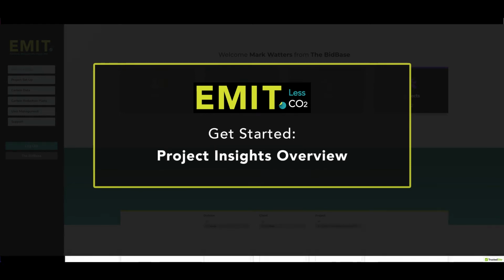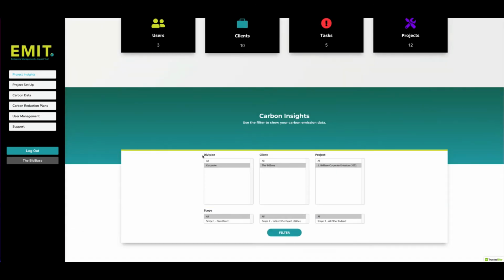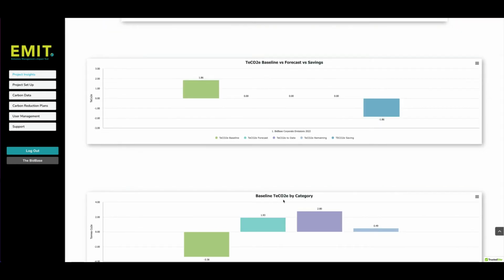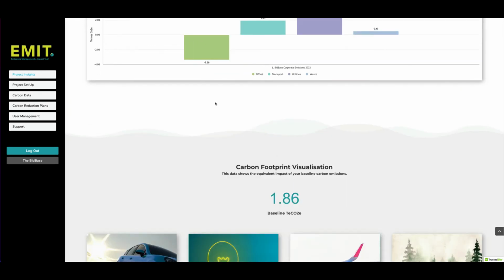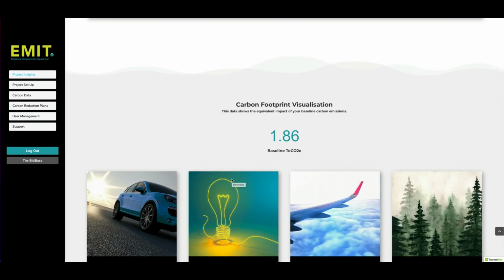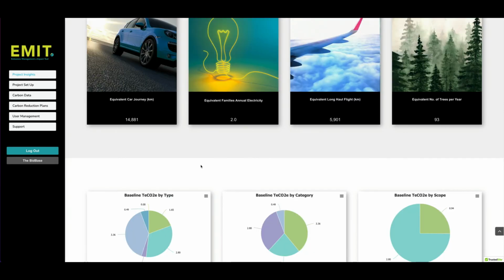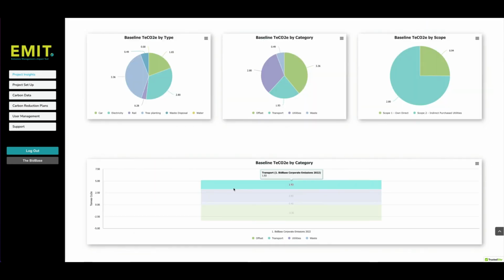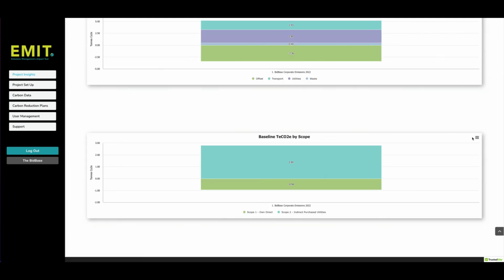EMIT Tutorial - Project Insights Overview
EMIT - Carbon planning, analysis and tracking software for the construction & engineering Industry.

In this video we show an overview of the project insights interactive dashboard, downloading reports and filtering insights.